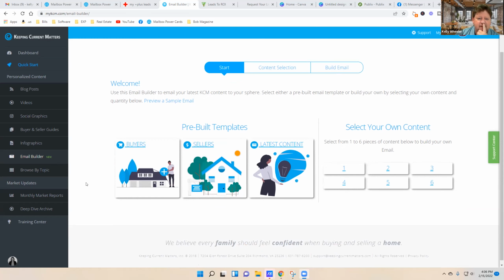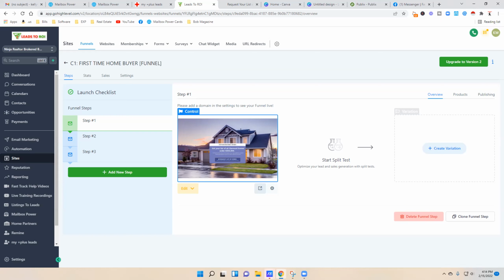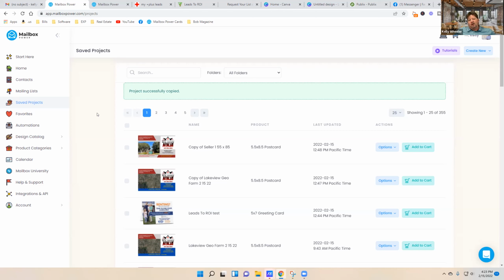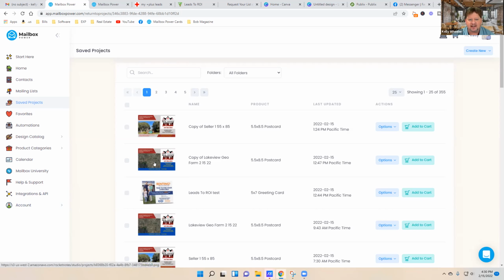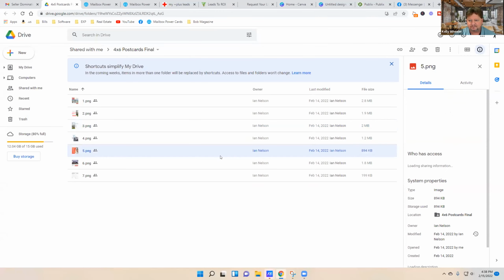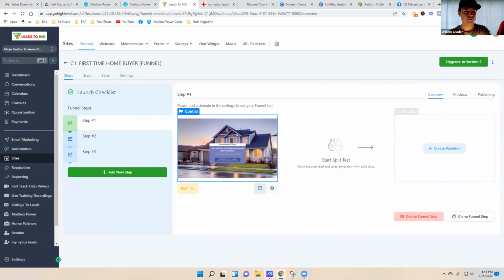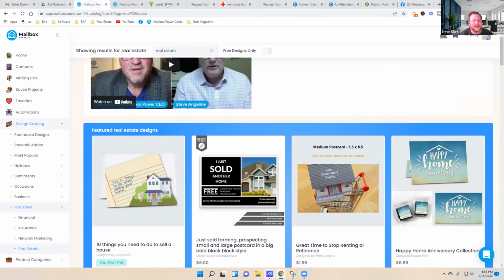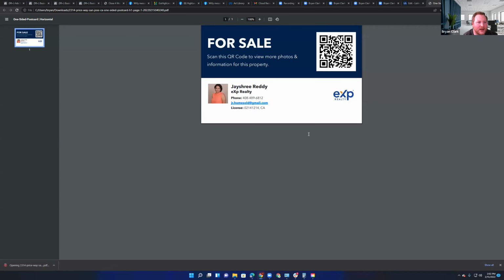Direct Mail Made Simple For Real Estate Agents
Detailed Targeting For Real Estate Agents to send direct mail to potential buyers and sellers. Learn exactly how to target your direct mail for cost-efficient lead generation